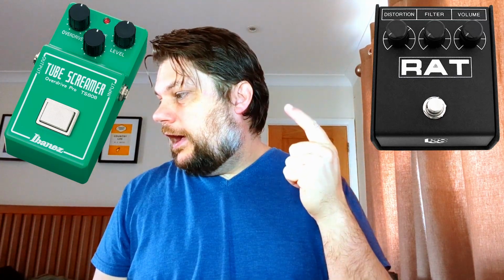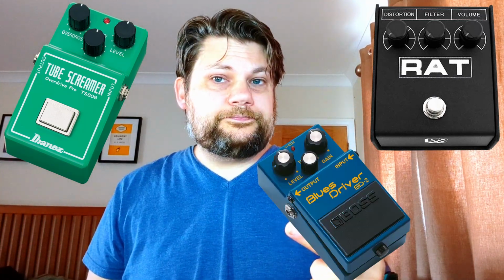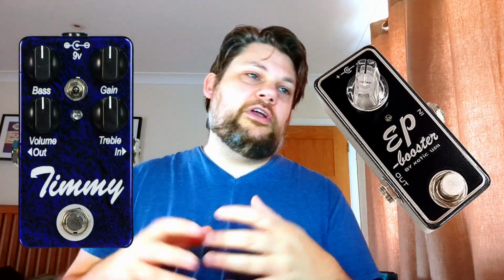Must-have Guitar Pedals Every Musician Needs!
I asked on Reddit what pedals players had to own, and they did not disappoint! Watch to find out what the people said :)

Yet Another Guitar Channel